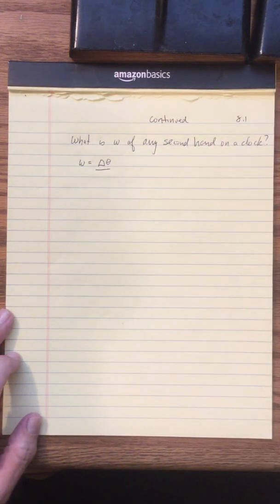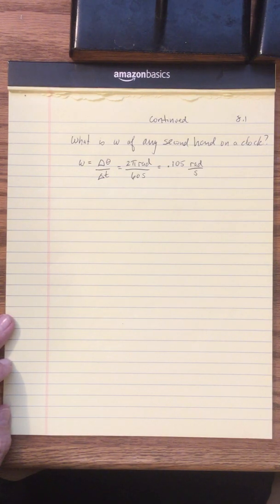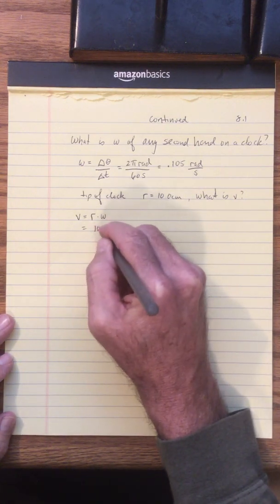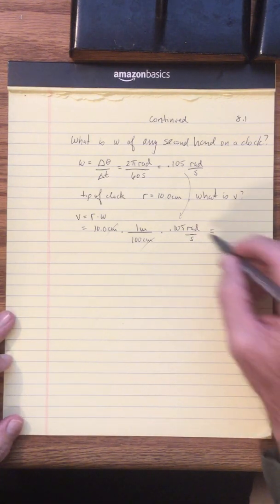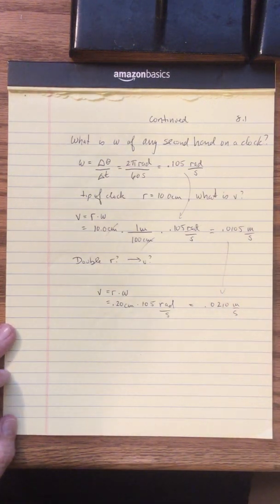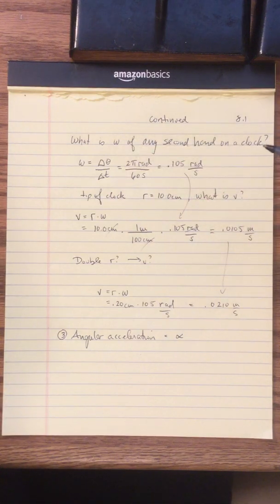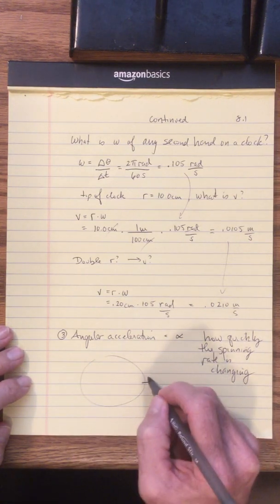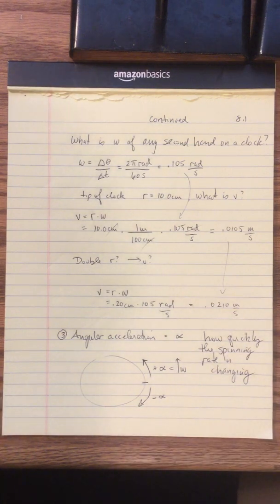Lecture 8 1 Continued Part I